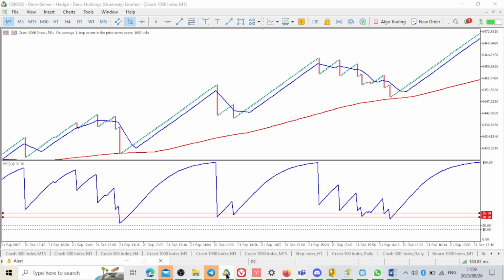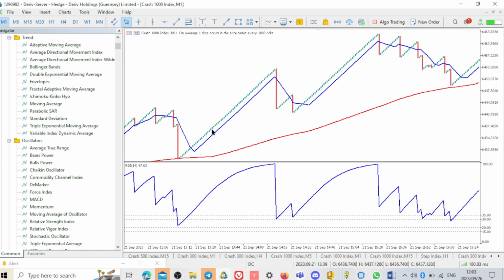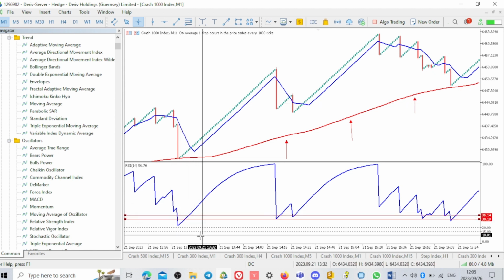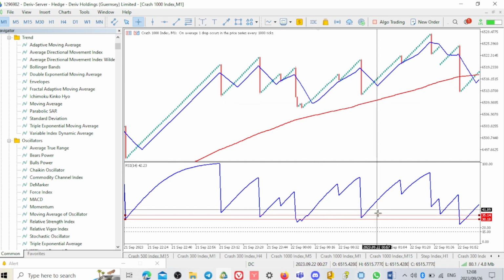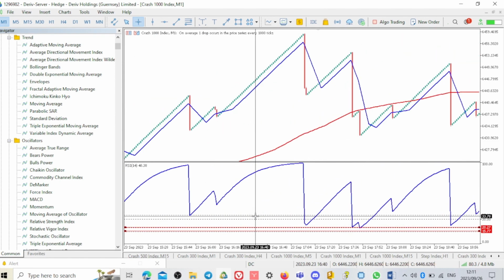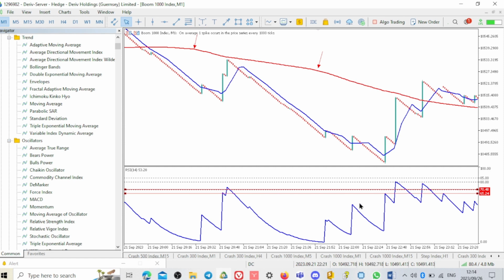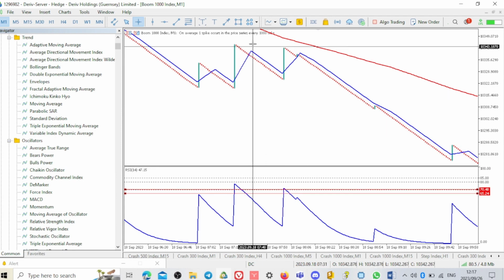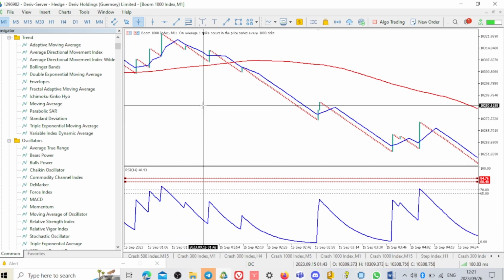BOOM AND CRASH SCALPING STRATEGY FOR LAPTOPS AND P.C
This is most accurate boom and crash scalping strategy, it avoids spike and you can use it to grow your account